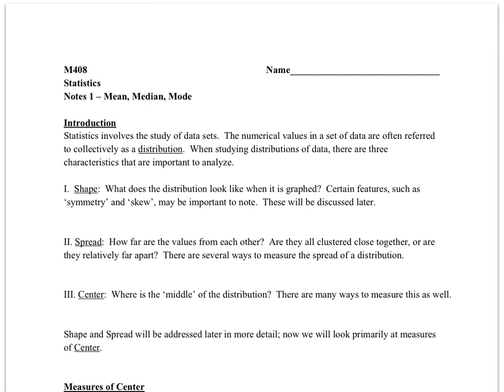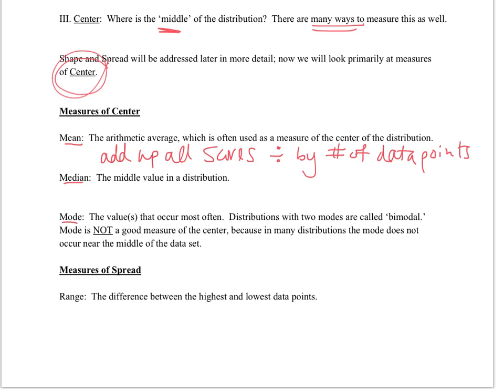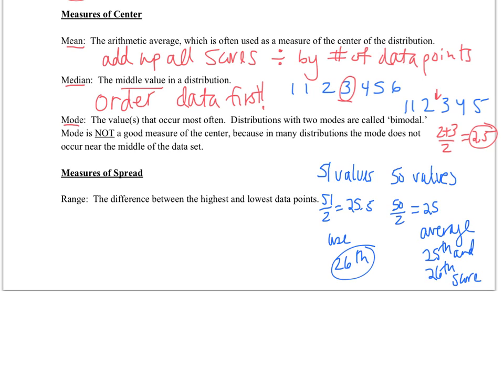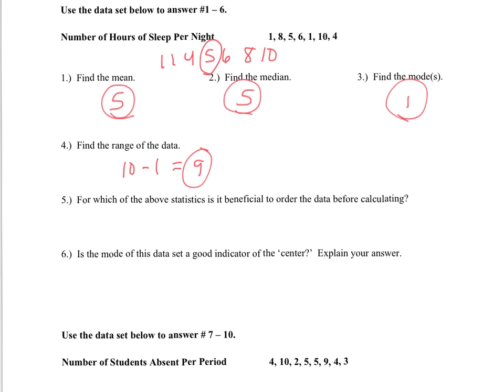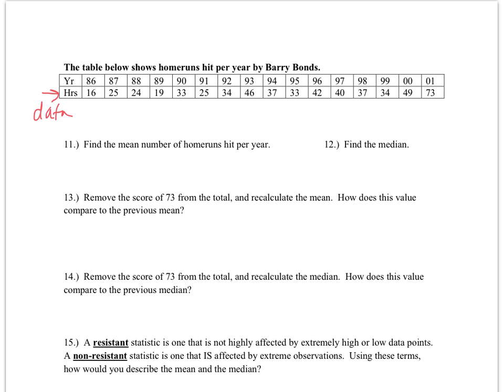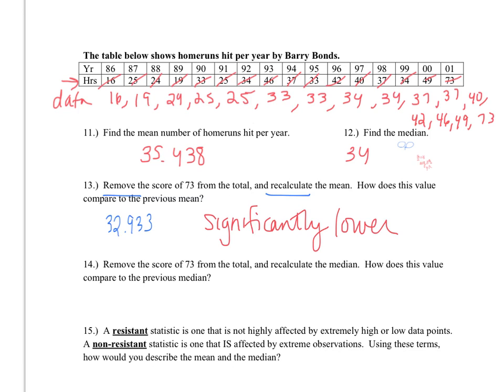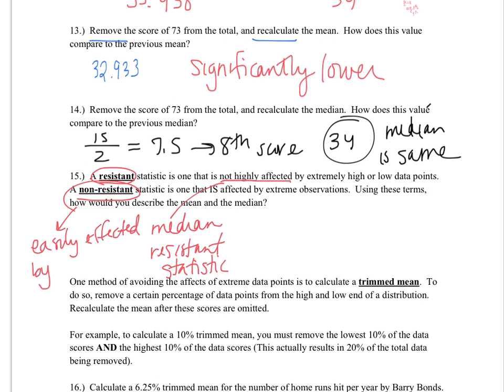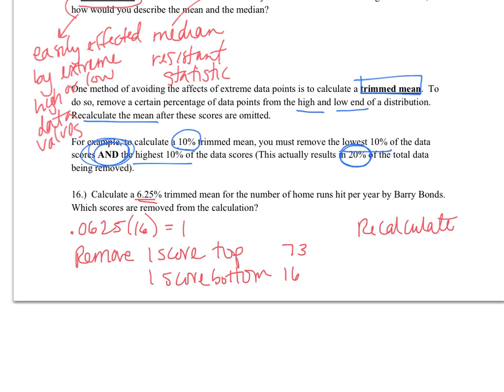stats unit notes day 1